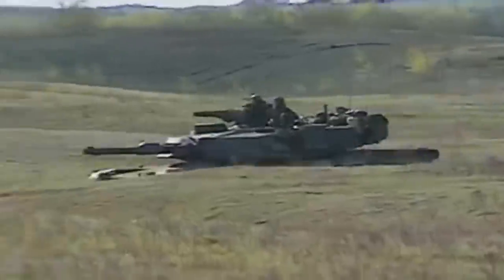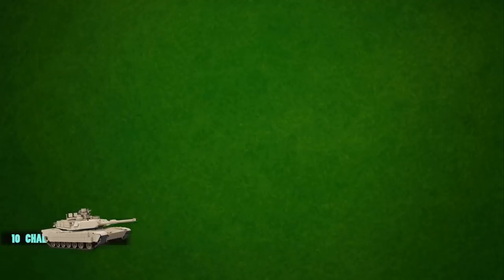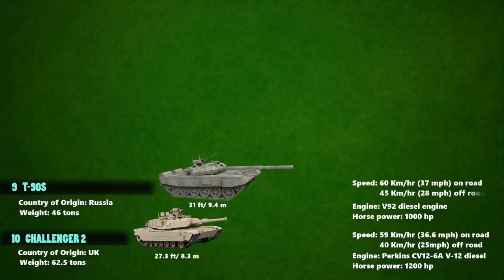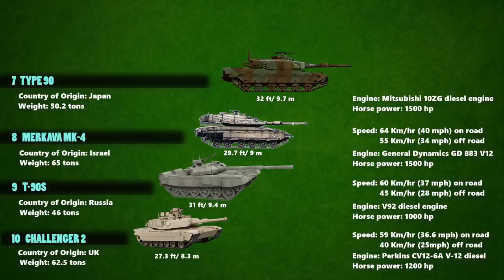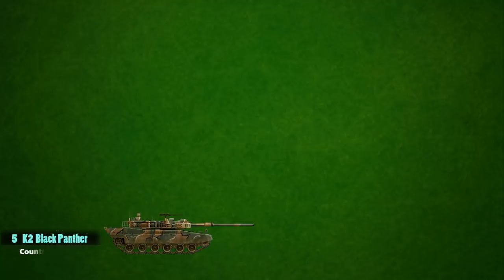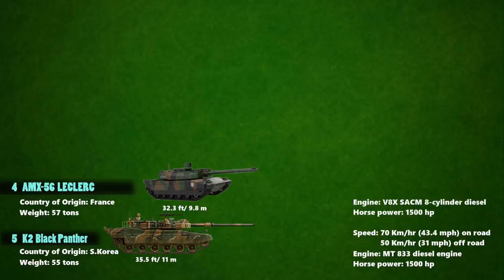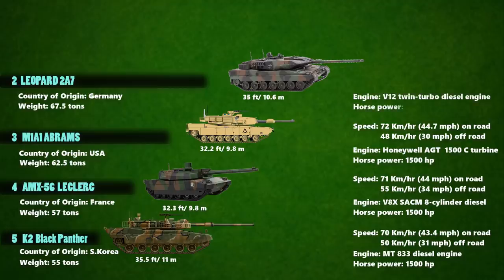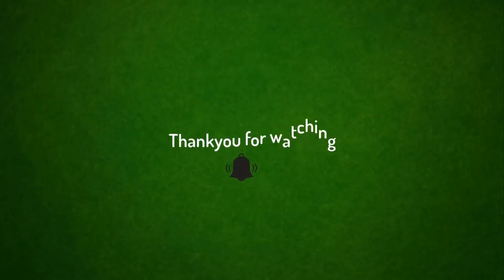10 Fastest Tanks in the world (2019)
Tanks are featured with many specifications like Ammunition load, Engine power, armament, maneuverability, armor, operational range, dimensions and weight, transmission etc. But one important specification that is important during a combat mission is speed. Today we present you the 10 fastest tanks in the world ( Main Battle Tanks). Enjoy watching.
Cheers!